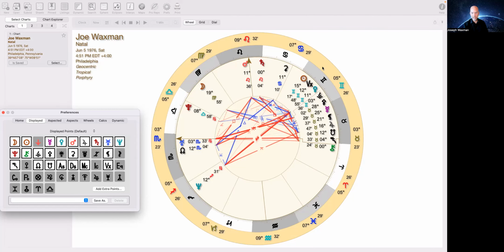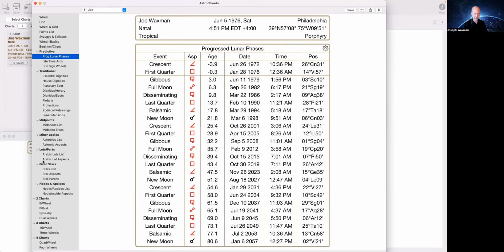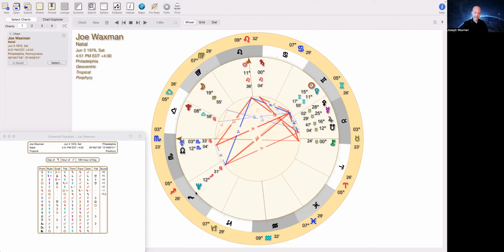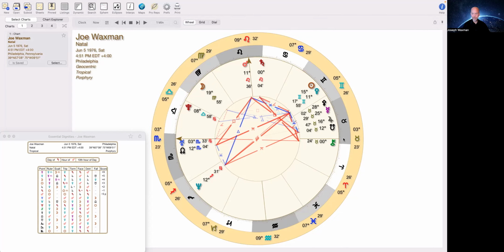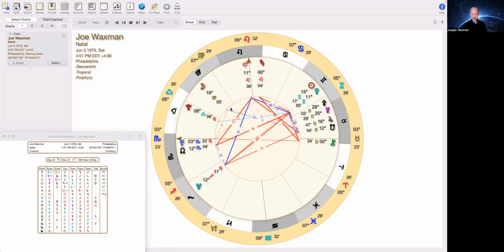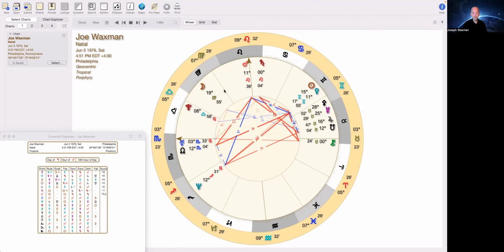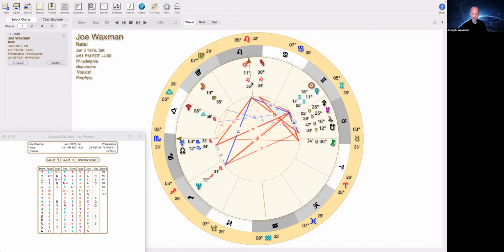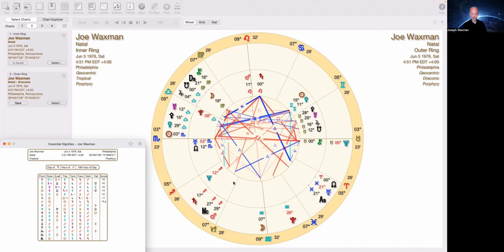How I Read An Astrology Chart with My Own Chart Demo